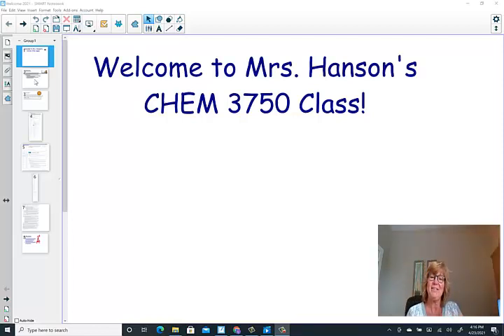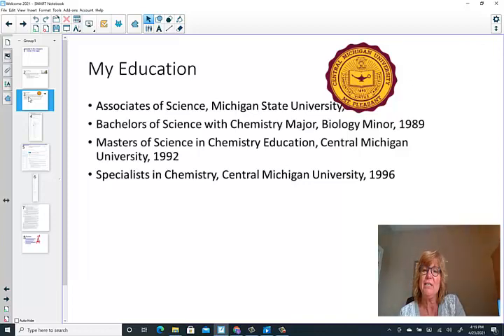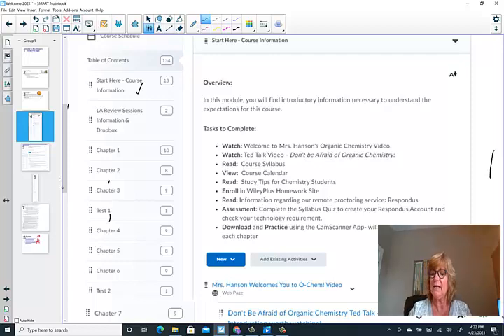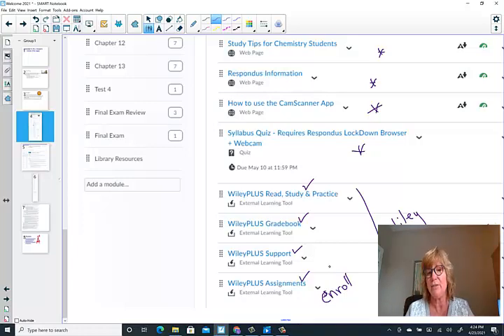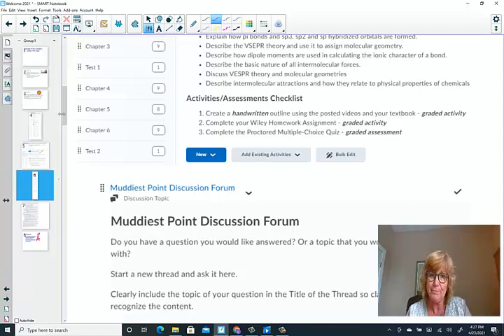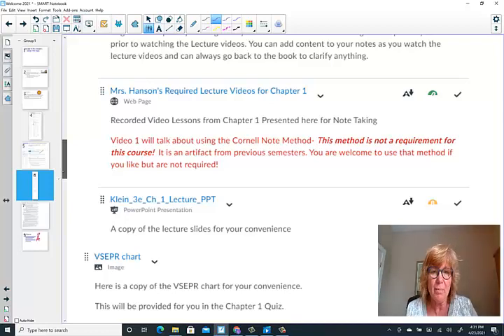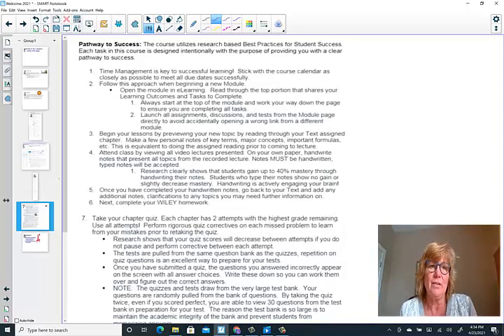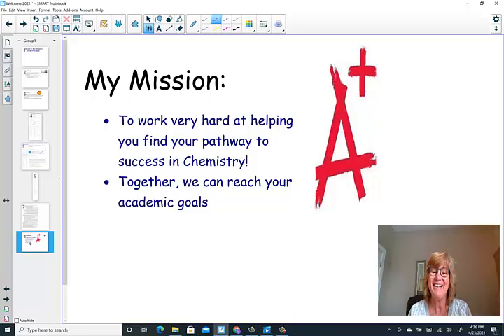Mrs Hanson's Welcome to Organic Chemistry Video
CHEM 3750 Western Michigan University Welcome Video by Mrs. Hanson, Faculty Specialist